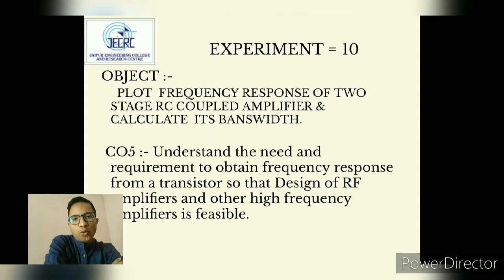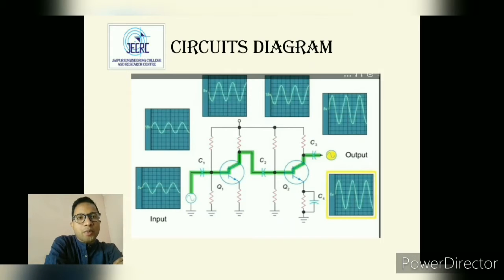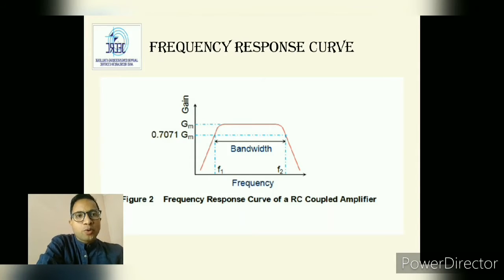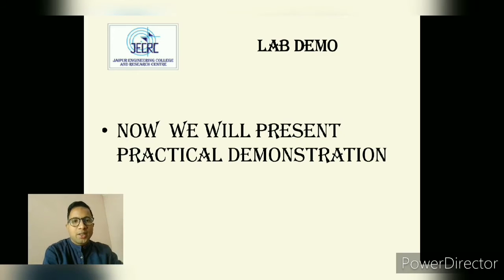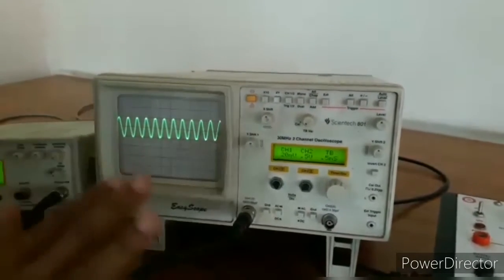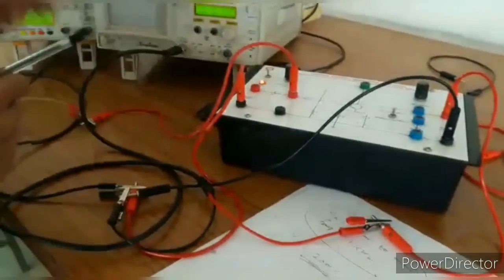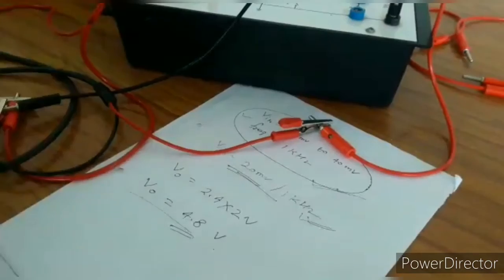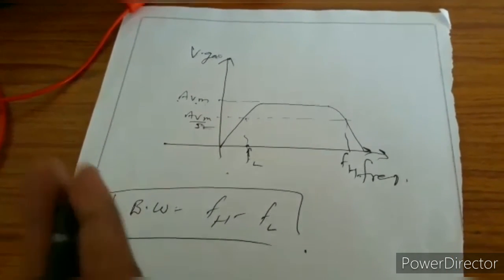RC Coupled Amplifier